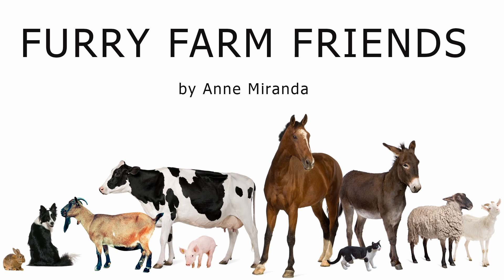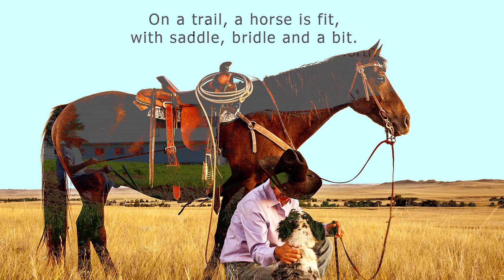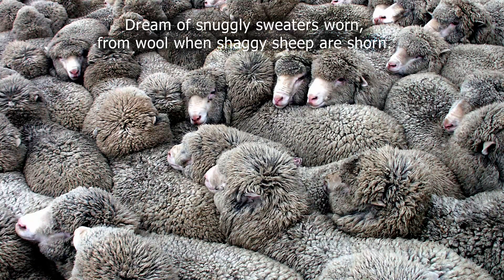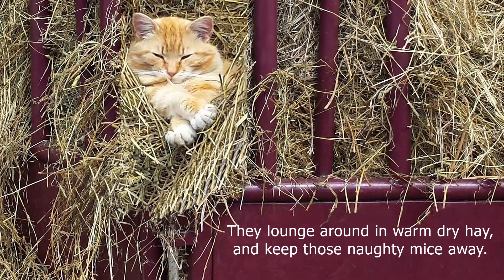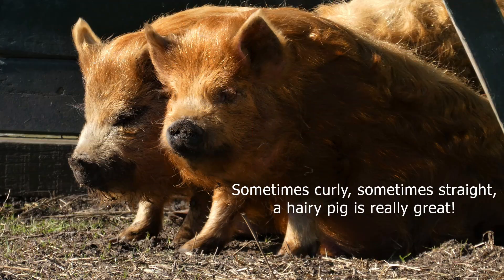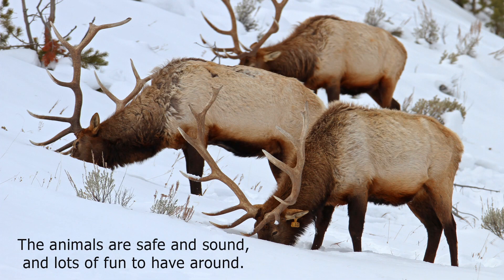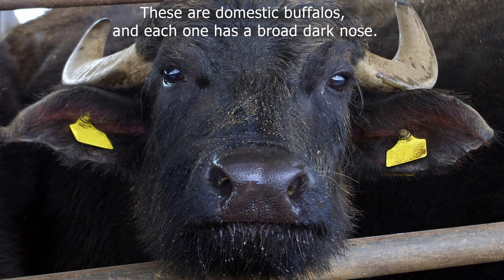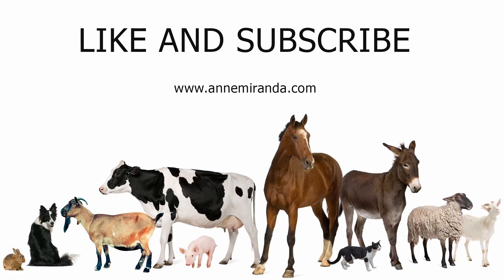📕 Kids Book Read Aloud: FURRY FARM FRIENDS by Anne Miranda.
Anne Miranda reads FURRY FARM FRIENDS, a non-fiction science and nature picture book in rhyme about farm animals. Ages 4-8.  Earth science for young children.

An easy to read book-in-rhyme for young readers with predictable text.  It is illustrated with beautiful photographs of all sorts of farm animals and rawpixel.com. Many thanks to the all the photographers who have donated their work to the public domain.

This is a fun non-fiction book for the classroom or at home.  A home school helper book!